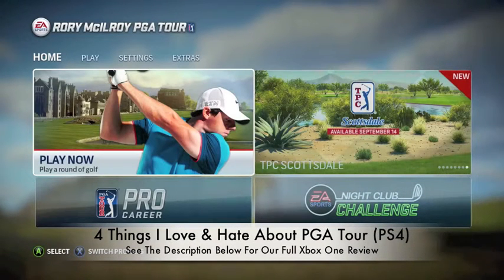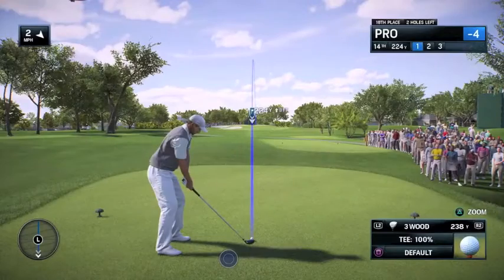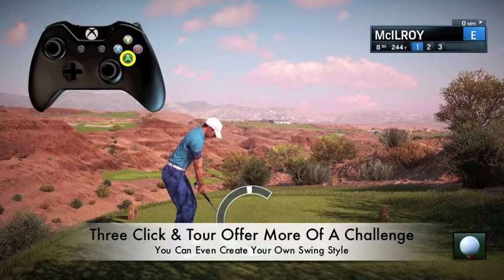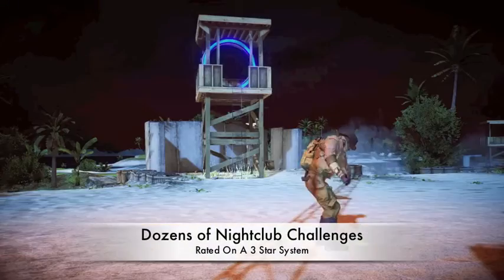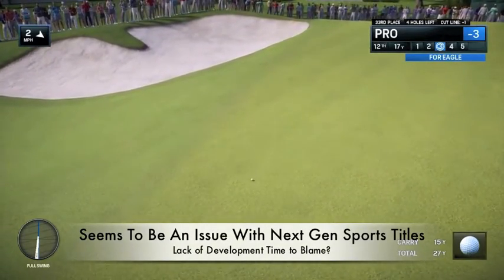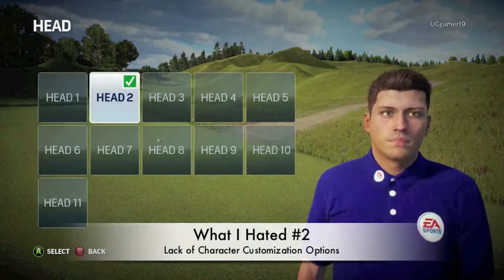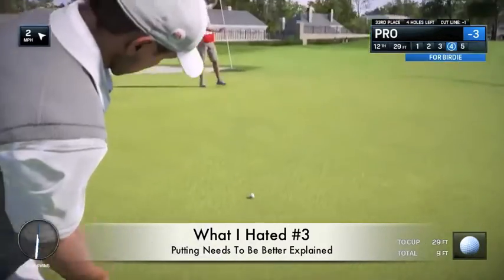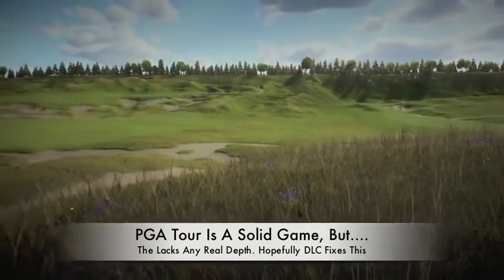Rory Mcilroy PGA Tour PS4 Review: 4 Things I Love & Hate About the Game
Read Our Full Xbox One Review Here!

Read the Full 4 Things I Love and Hate Article Here!

What I Love

1. Quick Rounds

If you're like me and don't have time to play 72 holes in a single tournament, then quick rounds is the perfect solution for you. The game chooses the best five or six holes per round and lets you complete a single tournament in under half an hour. The game even does a pretty good job of simulating the holes you skip so their isn't a drastic shift in score between rounds.

2. Core Gameplay

At its core, PGA Tour is a solid game of golf. The game allows you to choose between three different swing styles: arcade, three click and tour. During my hands-on time, i felt right at home with the arcade swing style, since it utilizes the analog sticks and allows you to manipulate the balls power and spin.

If you're looking for more of a challenge, the three click and tour swing style will be right up your alley. The game even gives you the option of creating your own swing style drawing on elements from the above mentioned styles to create your own hybrid.

3.. Nightclub mode

When I think of nighclubs and golf, it brings me back to the escapades of Tiger Woods. Apparently EA and myself had different thoughts of what to expect with this mode. I didn't think of an old guy trying to complete golf challenges on a neon lit course late at night.

Aside from that, the nighclub mode is actually pretty fun. There's dozens of challenges that can keep you busy for hours. You are ranked on a scale of one to three stars and I frequently found myself going back to past challenges in an attempt to three star them.

4. Baba Booey!

You knew this was coming! Baba Booey shout outs at televised golf tournaments seem like a common occurrence these days and they are not just limited to this side of the pond. Even the recent British Open saw a live Baba Booey shootout on TV as well.  It shows just how powerful the reach of the Howard Stern Show is, even if Howard is long past his creative prime.

It would have been nice if the commentators had some reaction to the baba
booey shout outs like acting annoyed with it or giving Howard their own shout out with a "Hey Now!"

4 Things I Hate

1. Lack of Courses, Golfers & Game Modes

What happened EA? This always seems to be the case with next generation sports titles when they make their console debut. I still remember NHL 2001 for the PS2 lacking a lot of the basic features its PC counterpart had. Maybe a lack of development time is to blame for the lack of features.

PGA Tour ships with only 13 courses and 12 golfers. To top it off, The Masters Augusta National course is not playable in the game either. Popular modes like Skins and Best Ball are nowhere to be found either.

EA no longer plans to release yearly PGA Tour titles for the foreseeable future. Their new focus is to have PGA Tour serve as a platform by which DLC will be continually added, similar to what was done with the publisher's other title, UFC.

2. Where's All The Customization Gone?

The character customization options are bare at best. There's only eleven head types, three non-white skin tones, little to no facial hair customization options, three main body types and strange eye colours to choose from (orange anyone?). You won't have much luck recreating yourself in the game given the narrow range of options

3. Putting Could Use A Better Tutorial.

The putting can be difficult to master. It's only made more difficult by the fact that the game's prologue doesnt do a very good job explaining how to properly follow the white putting line.  I sometimes found myself doing the exact opposite of what the putting line was showing based on my read of the green.

4. EA's Servers Are Spotty At Times

On more than half a dozen occasions I had trouble connecting to EA's servers. To ensure it wasn't just my connection, I tried playing the game on two different connections from two different internet service providers and ran into the exact same issue. The easiest workaround for this problem was to log out of the Playstation Network since cancelling the auto sign in never seemed to work. Hopefully this is an issue that's fixed with a patch down the road.

At its core PGA Tour is a solid title, but it's the window dressings around it that seem to lack any depth. Limited course selection/golfers, spotty servers and lack of any real character customization make this a title that may be worth the wait down the road after months of DLC have been served to the community.